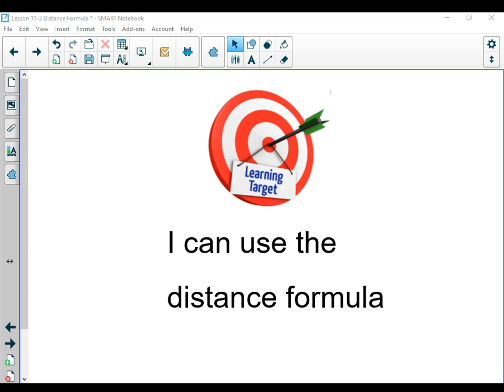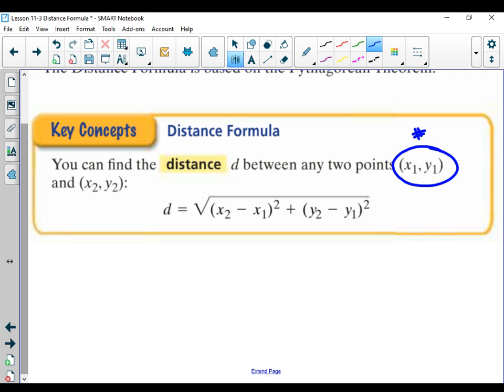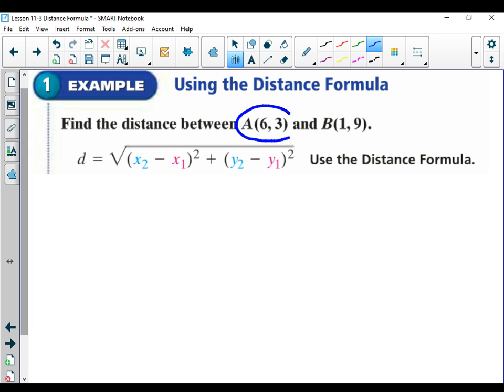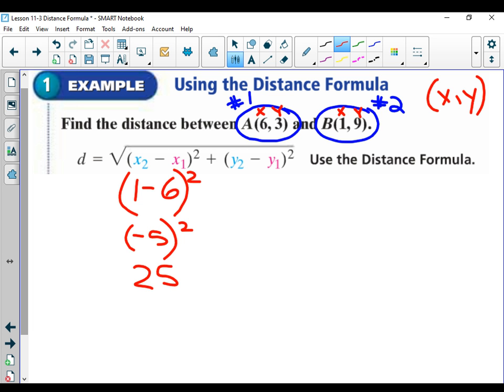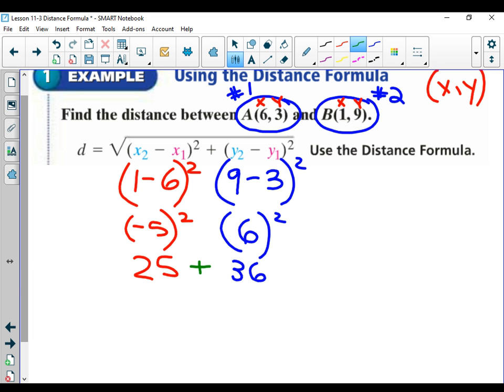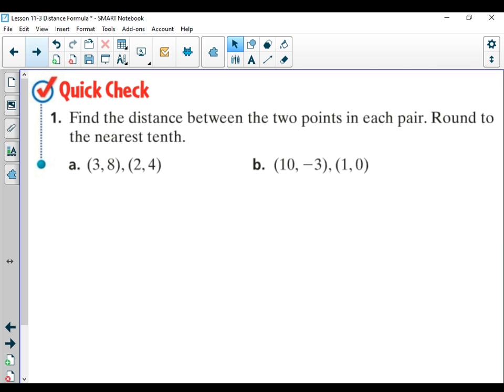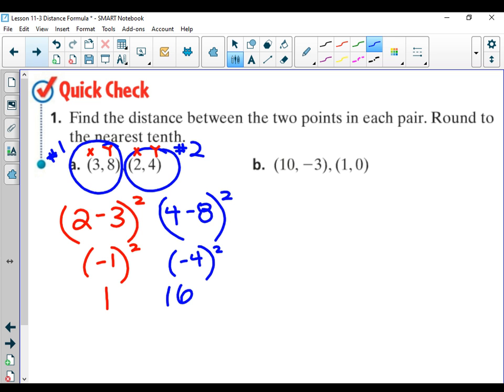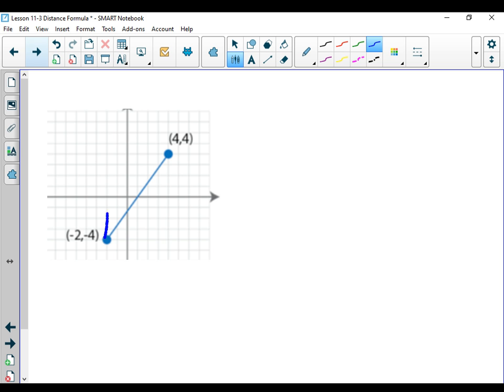Lesson 11-3 Distance Formula